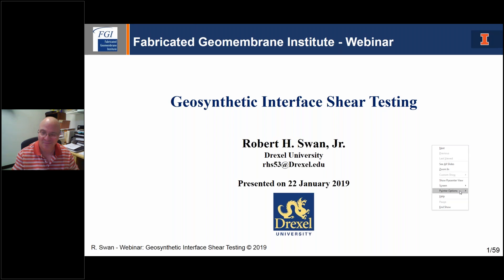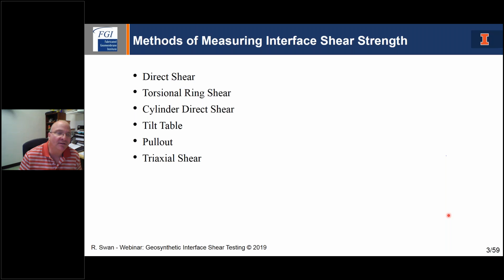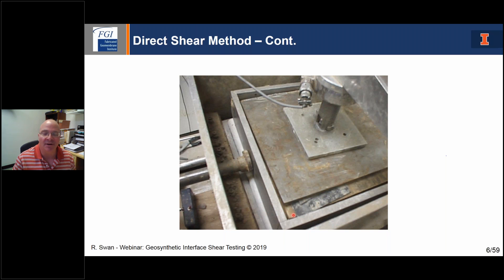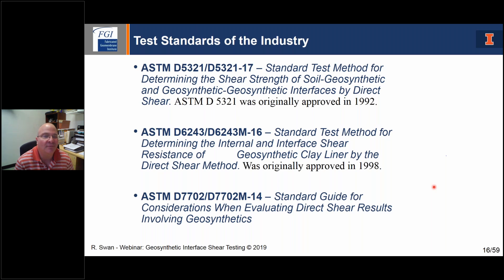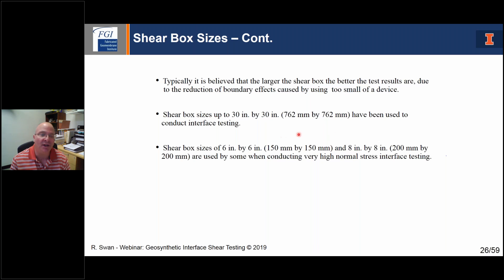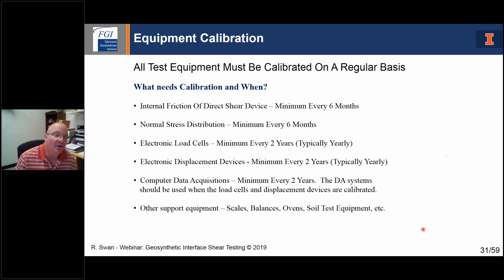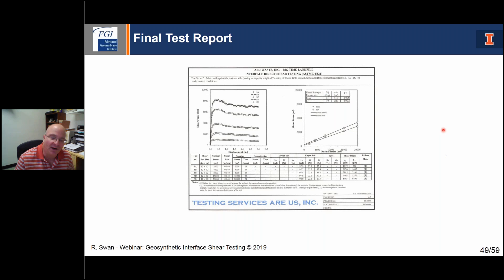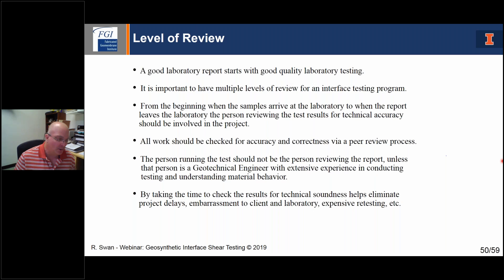Geosynthetic Interface Shear Testing Webinar